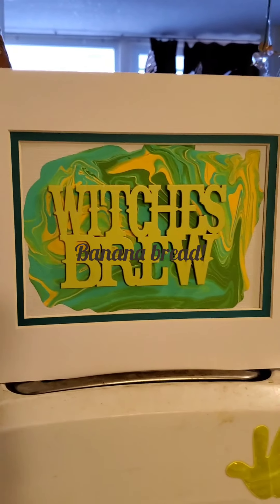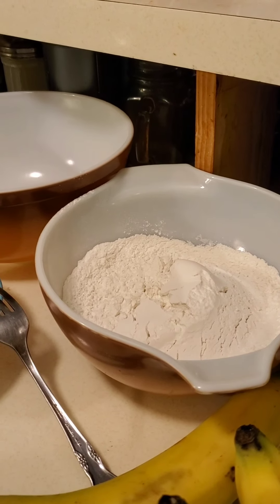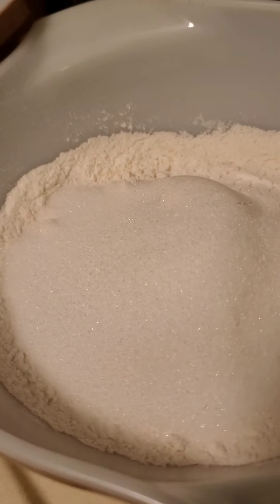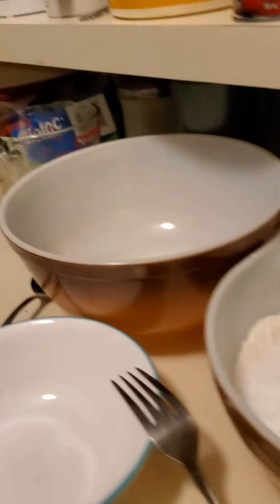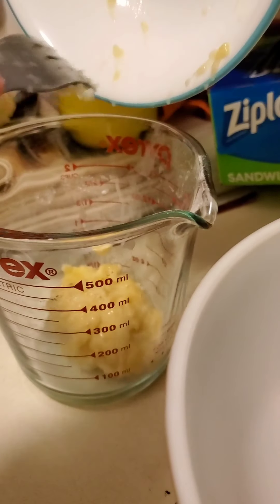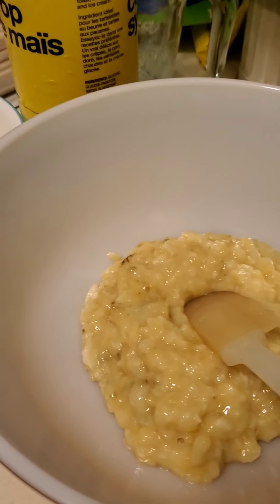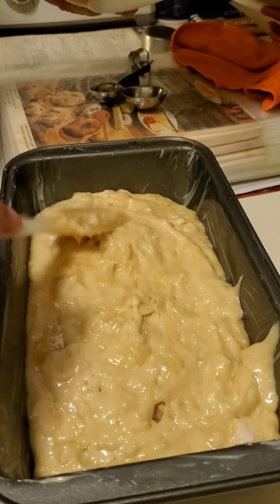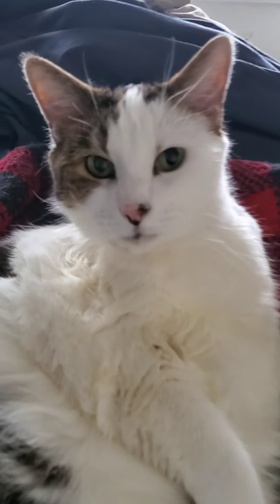Witches Brew - Hubby's Banana Bread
So yummy! Phone was clicked off by mistake, sorry.